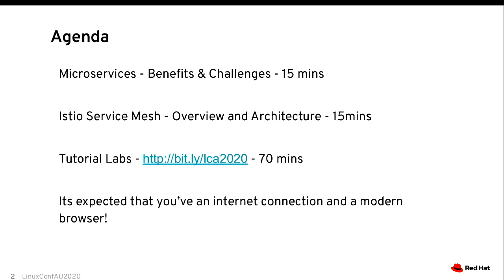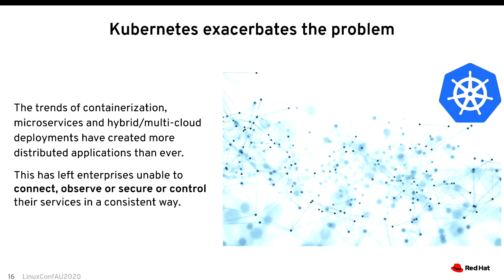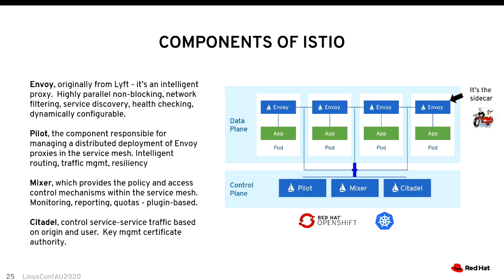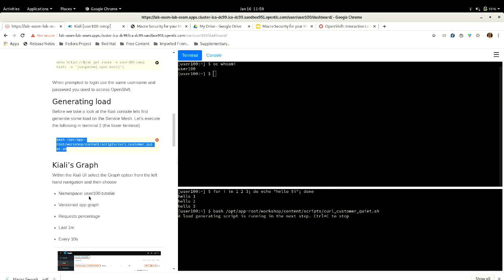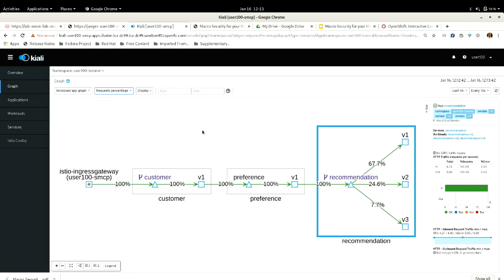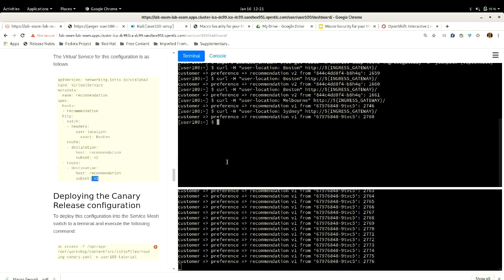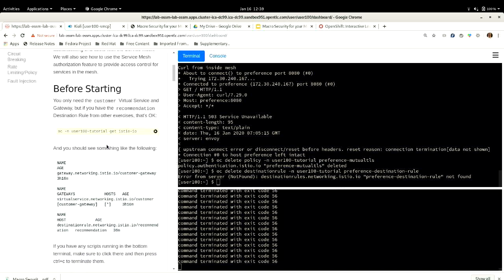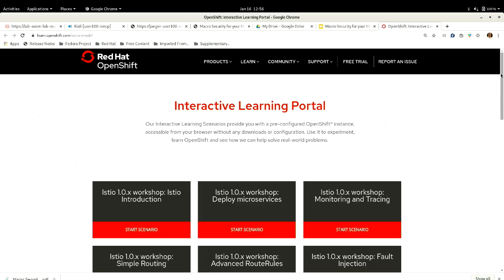"Macro Security for your Microservices" - Sreejith Anujan (LCA 2020)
Sreejith Anujan

Breaking down a monolithic application into atomic services offers various benefits, including better agility, better scalability and better ability to reuse services.  However, microservices also have particular security needs -

Traffic encryption to defend against man-in-the-middle attack.
Fine grained access control and mutual TLS.
Auditing tools to identity who did what at what time!

Istio addresses the security challenges developers and operators face in a distributed microservice architecture. Istio provides strong identity, powerful policy, transparent TLS encryption, and authentication, authorization and audit (AAA) tools to protect your microservices and data.

In this hands on tutorial session, attendees will
1) Understand the high level architecture of Istio
2) Custom policy enforcement to  limit traffic to a service
3) Service Traffic encryption using Mutual TLS

Takeaway: Learn how  Istio enforces security features to mitigate insider and external threats against  your data, endpoints, communication and platform , wherever you run your microservices.

Pre-requisites:
Intermediate understanding of container technology and microservices architecture. BYOD with a modern browser and an internet connection to access cloud based labs.

Thu Jan 16 15:45:00 2020 at Room 9